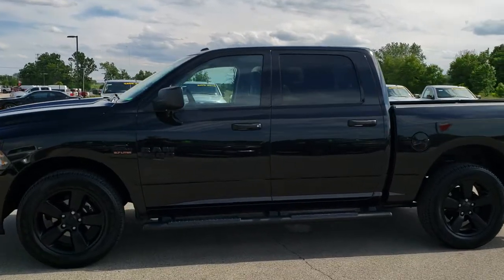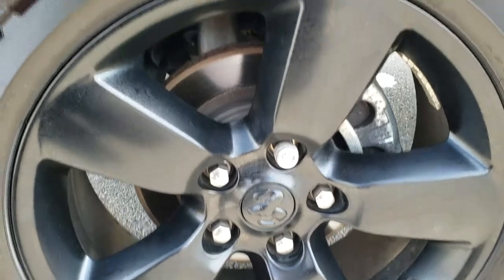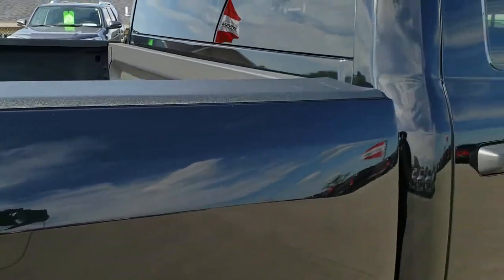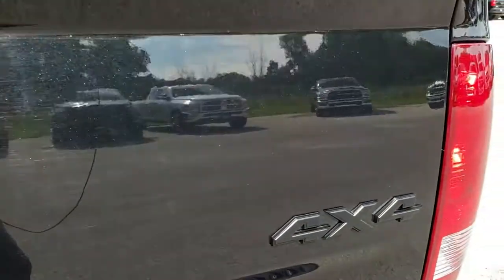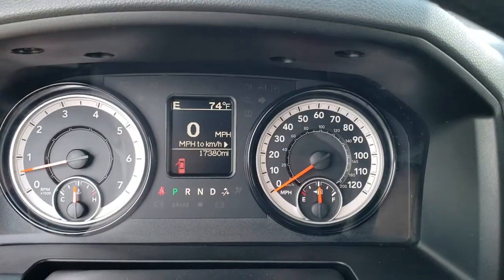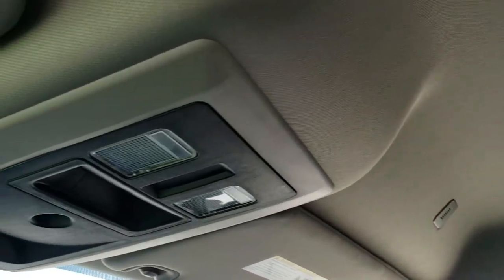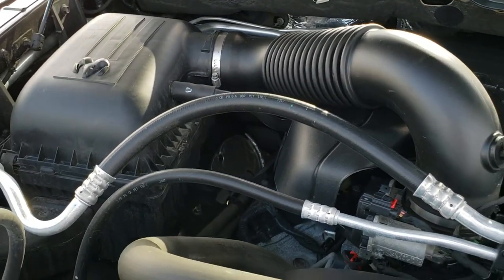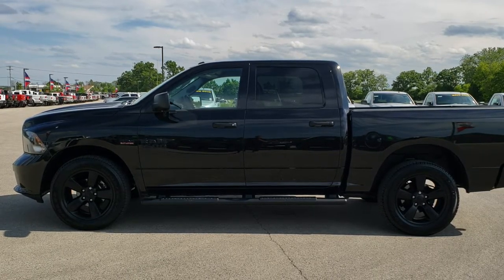2017 RAM 1500 CREW EXPRESS BLACK OUT WALK AROUND REVIEW WISCONSIN SOLD! 10162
2017 Ram 1500 Crewcab Express Hemi in Brilliant Black is the vehicle we did walk around review of today.

2017 Ram 1500 Crewcab Express Hemi in Brilliant Black

STOCK: 10162
PRICE: $29,499
MILES: 17,363
MAKE: RAM
MODEL: 1500
VIN: 3C6RR7KT1HG738904
LOCATION: FOND DU LAC OSHKOSH WISCONSIN, 54937 TRUCKS ON 41

1 OWNER! CLEAN TITLE HISTORY! 5.7 Liter OHV V8 Hemi with Multiple Displacement System MDS Engine, 395 Horsepower, Full Four Door Crew Cab, Short Box 5 Foot 7 Inch 5' 7" Shortbox, Express Package, 8 Speed Automatic Transmission, 4x4 Push Button Four Wheel Drive 4WD, Dual Rear Exhaust, Gray Cloth Seats, 40/20/40 Split Front Bench Seating, Full Towing Package with Receiver Trailer Hitch, Wiring and Transmission Cooler Tow Package, Heated Power Mirrors, Electronic Stability Control Traction Control ESC, Goodyear Wrangler SR-A P275/60 R20 Tires, 20 Inch Rims Premium Wheels, Painted Alloy Rims Premium Wheels, Four Wheel Disc Brakes, Factory Painted Stepbars, Spray-in Bedliner, Bedrail Covers, Locking Tailgate, Chrome Tipped Exhaust, 5.0 Touchscreen Uconnect Radio, AM / FM Radio Tuner, Sirius/XM Satellite Radio Capabilities Sirius / XM, U Connect Hands Free Bluetooth Hands-Free Phone System Blue Tooth, Auxiliary MP3 Jack Portable Audio Connection, USB Jack Portable Audio Connection, Keyless Entry System, Adjustable Height Seatbelts, Driver and Passenger Front Air Bags, L.A.T.C.H. Child Safety System, Side Curtain Air Bags SRS Safety Restraint System, Compass, Outside Temperature Display and Mileage Display, Factory Floormats, Storage Compartment Under Rear Seats, Air Conditioning AC, Cruise Control, Power Locks, Power Windows, Tilt Steering Wheel, Automatic Headlights Autolamp, 3 Year / 36,000 Mile Remaining Factory Bumper to Bumper Warranty, Whichever comes first, 5 Year / 60,000 Mile Remaining Powertrain Factory Warranty, Whichever comes first, Brilliant Black Crystal Pearlcoat, ONE OWNER! CLEAN AUTOCHECK! Very very clean inside and out! This is one of the sharpest 2017 Ram 1500 crewcab shortbox 1/2 ton express trucks we have ever had on our lot! Make your move before this super clean 4wd is gone!

STOCK: 10162
PRICE: $29,499
MILES: 17,363
MAKE: RAM
MODEL: 1500
VIN: 3C6RR7KT1HG738904